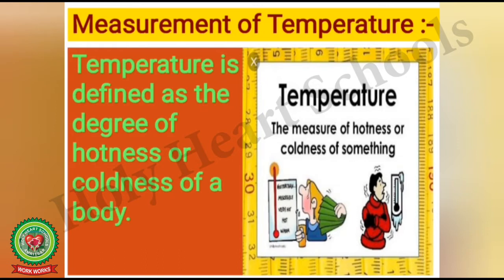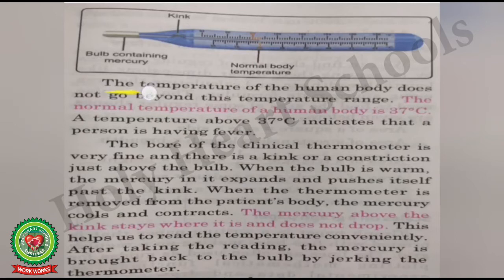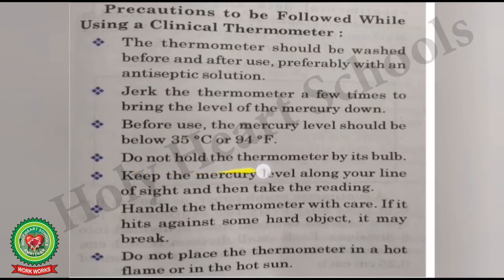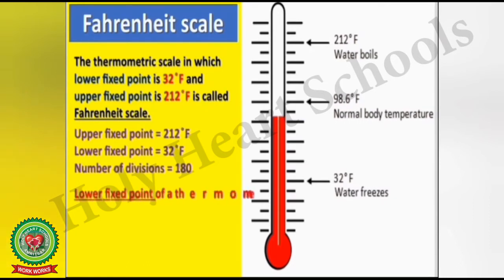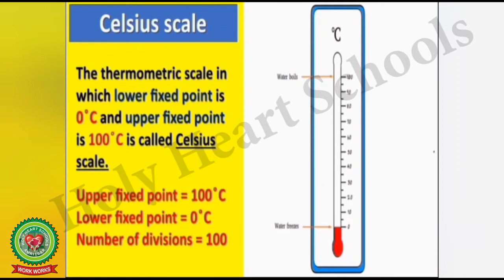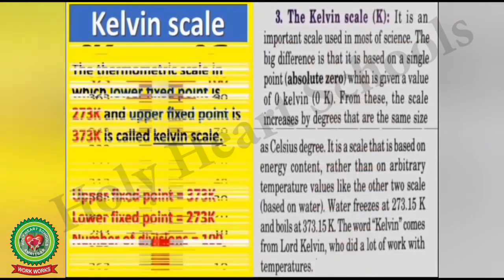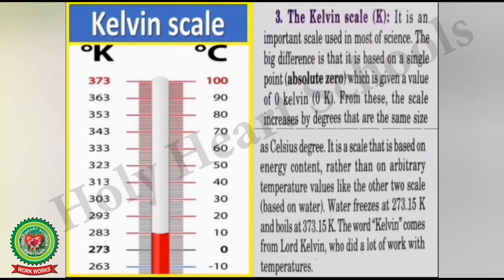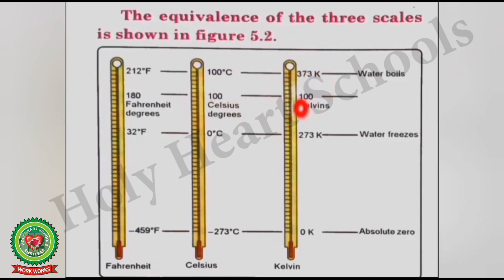Measurment of Temperature Day 3 Class 6 Physics Holy Heart Schools